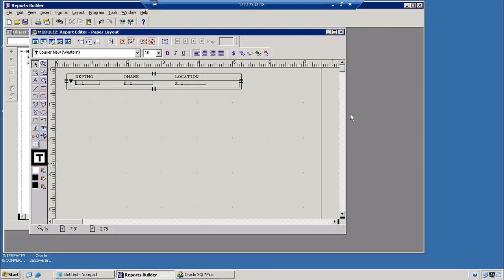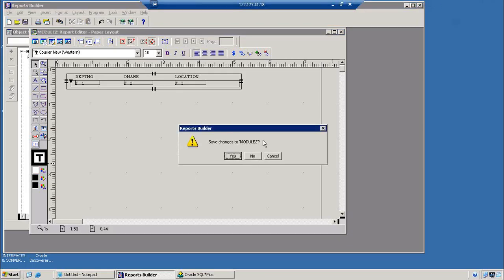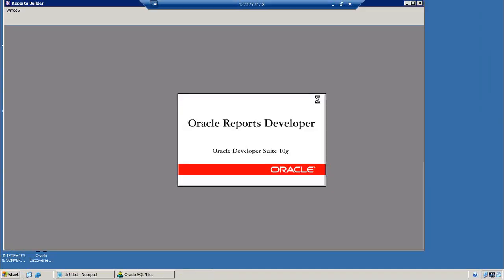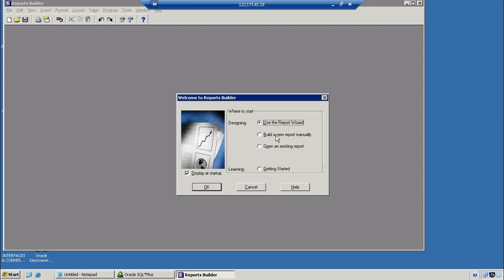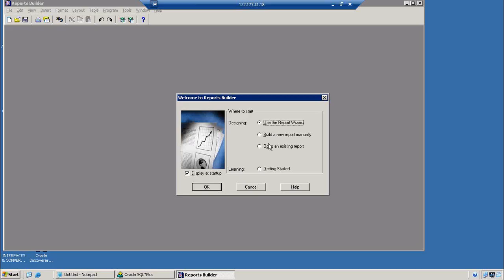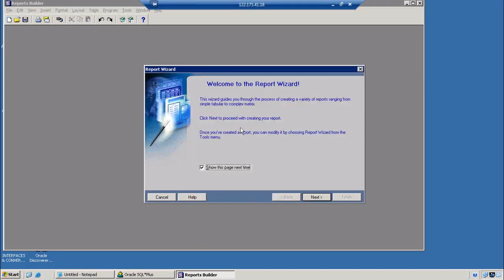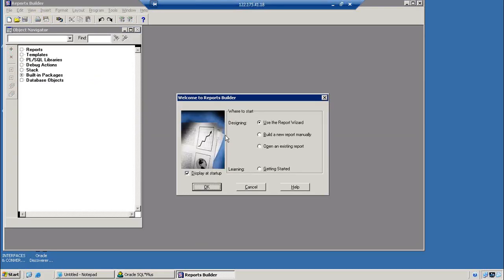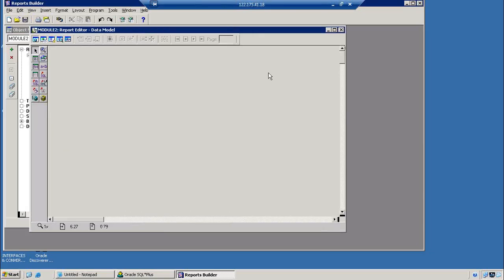Class - 043 || Manual Report || D2K || Oracle Apps R12 Techno Functional || NaaGuru.com